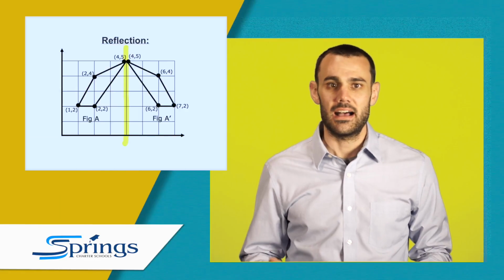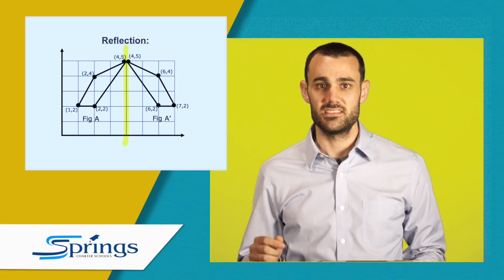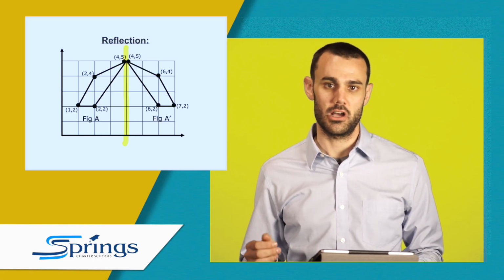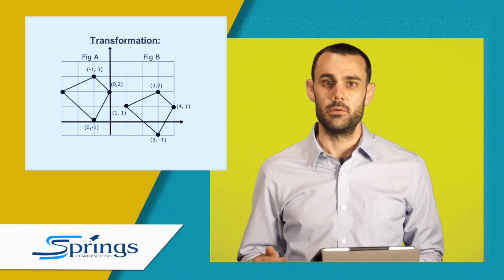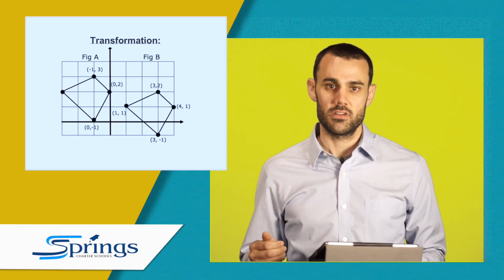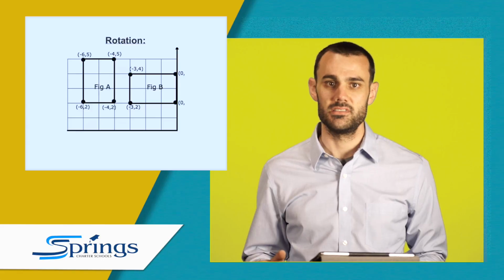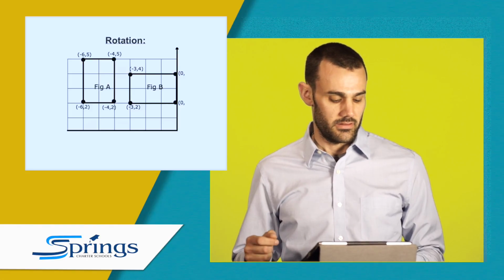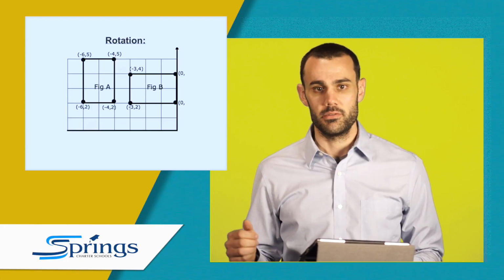Spring into Math 8 Chapter 11 Lesson 3